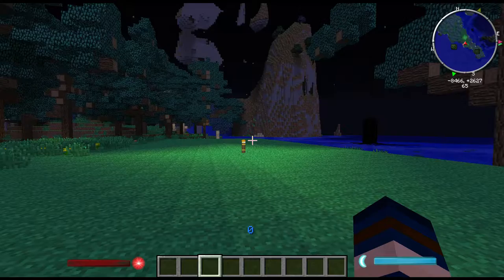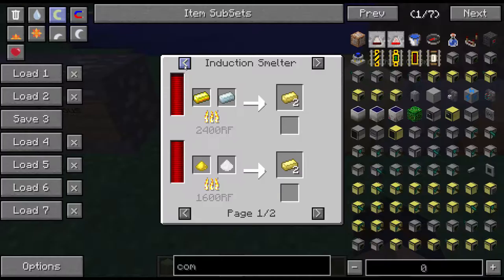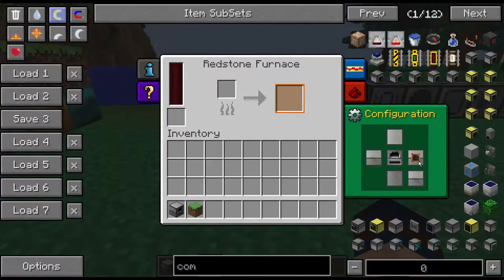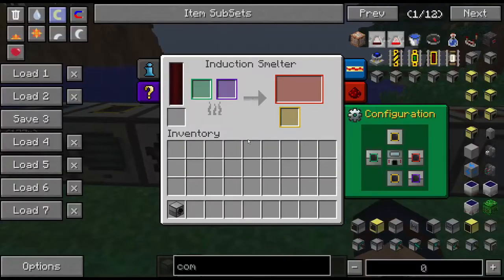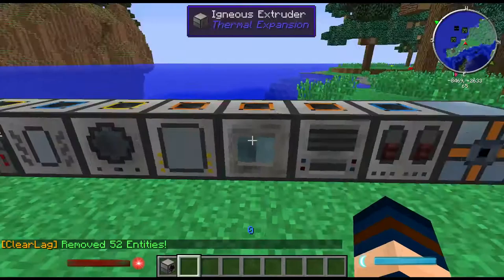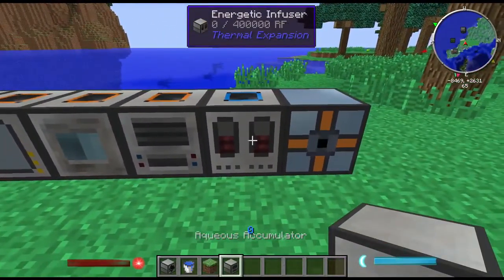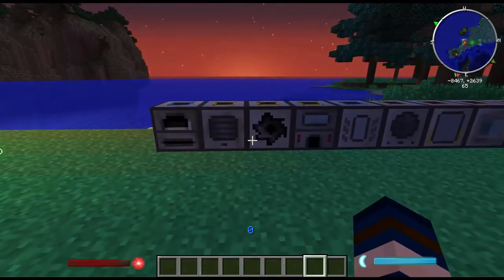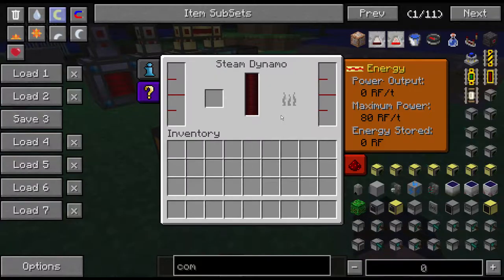Mod Tutorial Thermal Expansion Pt1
this is our link to the ftb server listing the ip for the server is all available to you there :D